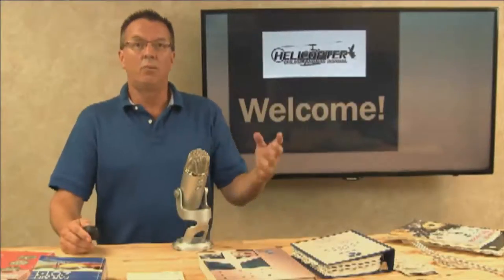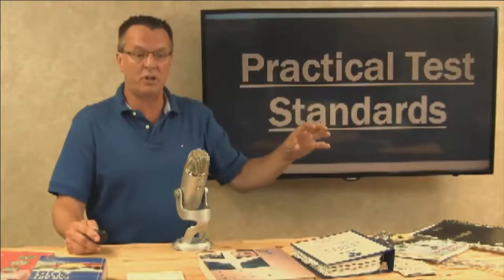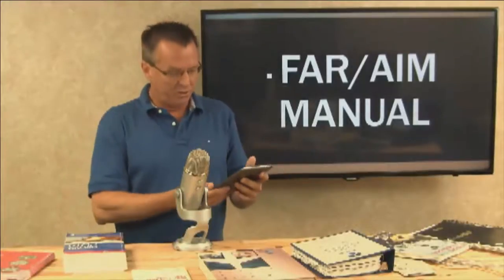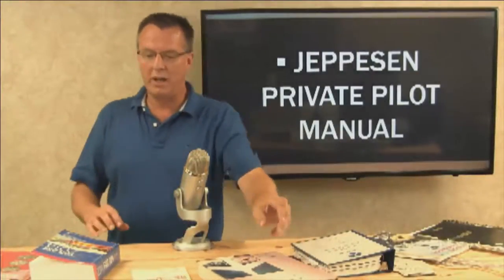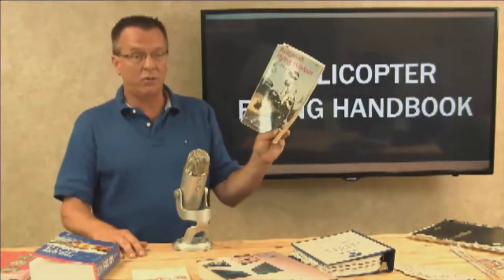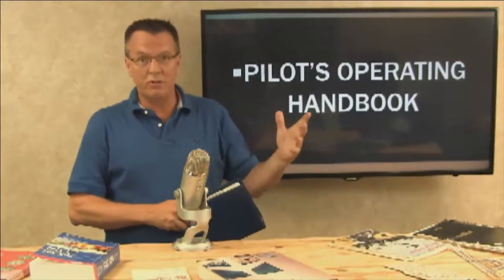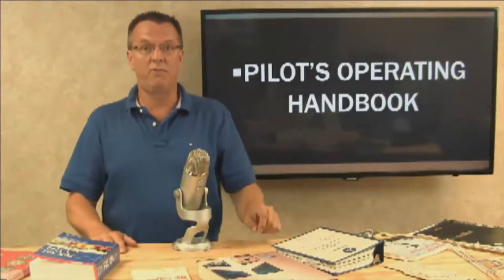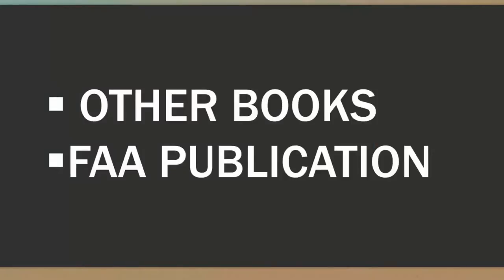Helicopter Training Study Materials Member Requested Video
I'm Kenny Keller, the creator of Helicopter Online Ground School, welcome to the welcome tab, the welcome video. Real quick I'm going to talk through some of the changes I've made here recently to the site. Here very shortly I'm going to go through a list of what I think is the things you're going to need for private pilot, commercial pilot, certified flight instructor, things at a minimum. I get this question a lot from people whether they're brand new or maybe they've been flying a while, "Well, what do I really need?" "What are the minimum books," so I'm going to cover that here in just a minute. Over time some people would say, "Well, hey I'd like something more structured," so we built then the practical test standards. That is also underneath the check ride tab. The practical test standards is going through the PTS ... The FAA PTS practical test standards step by step. For those of you wanting something more in a step by step fashion you can work through the practical test standards. There's a new welcome video in that section to help explain that a little more in detail, how that works.
Underneath the check ride preparation tab there's also commercial pilot section. We have 4 new videos, or 5 new videos that we've added to the commercial pilot section. For those of you working on your commercial you can go to that section to get some direction on where to go and how to study. FAR/AIM Manual, this is a must. Every single one of you need an update FAR/AIM Manual. I like to use both the hard copy and I also have a copy on my iPad and my iPhone, which is really nice. There's times where I really want to look through a book. There's times where you want to look something up and you're out in the road and you don't have your big FAR/AIM book with you, boom you can look it up on the iPad or the iPhone your smartphone. That is awesome. The FAR/AIM is a requirement, you've got to have a FAR/AIM.I can tell you that most things that you're going to use is going to come from part 43 maintenance, part 61 certification: pilots and flight instructors or pilots and instructors, part 67 medical standards and certifications, part 91 general operating of flight rules, and 49 CFR NTSB 830 accident reporting. Jeppesen Private Pilot Manual, I've had this book since the late 90's. I love this book. I still reference this book today. E6B Flight Computer, I am still using my handy dandy cardboard $8 or $10 or $12 E6B Flight Computer. Helicopter Flying Handbook, this is a must, you must have that. I am still referencing my Rotorcraft Flying Handbook, which is still a good book you can still use it. The FAA has updated to the Helicopter Flying Handbook. ASA Written Test Prep Manuals. I personally like the ASA test prep manuals. I mentioned FAA publication. The thing that I would say as people ask, well what about this book and what about that book? Is it an FAA publication? Other books, I'm sure there's tons of things out there, but you need to ask yourself is it an FAA publication? The other one that's a must that I hinted on early, PTS. I don't care what rating you're working on: private, commercial, CFI, instrument, double I, you need to have a PTS, you need to be working through it. I harp and harp and harp on it you'll hear this in my training, but it's true. He said, "Kenny, do you realize as an examiner how frustrated we get when people don't use the PTS?" I said, "Yeah, I have a pretty good idea." He said, "I had one guy show up for a CFI check ride one time," and he said, "This guy had never looked at a PTS." He said, "I almost wouldn't give him the check ride because he never used one," and he goes, "I was pretty appalled that this guy never used a PTS." He said, "I went ahead with the check ride," and he goes, "And the guy still did really well." He goes, "I passed him, because he new the information." He said, "But, I cannot imagine somebody prepping for a check ride and not using the PTS." PTS is a must.